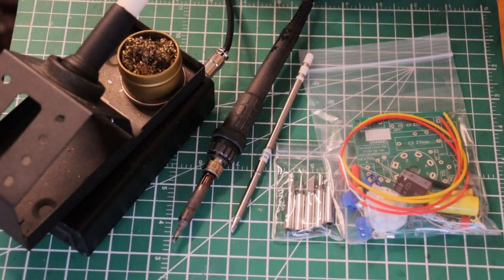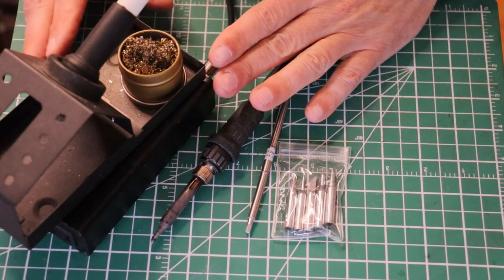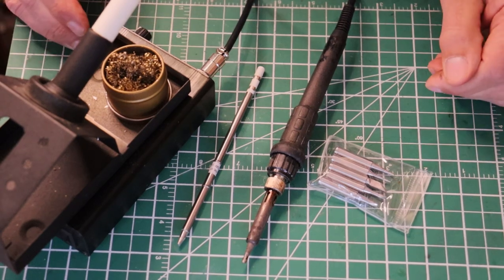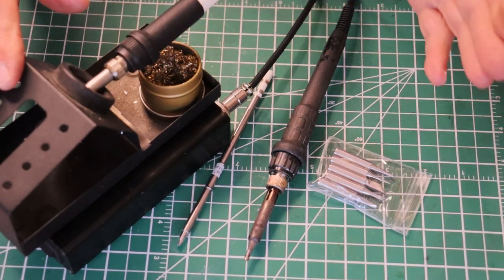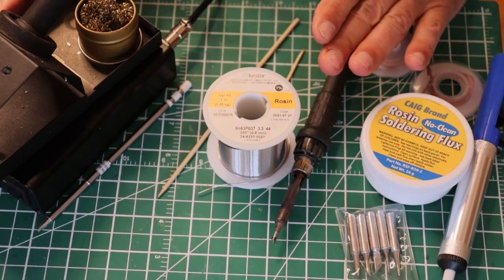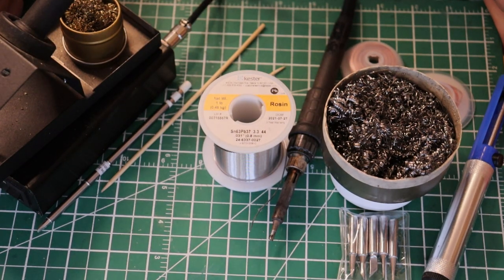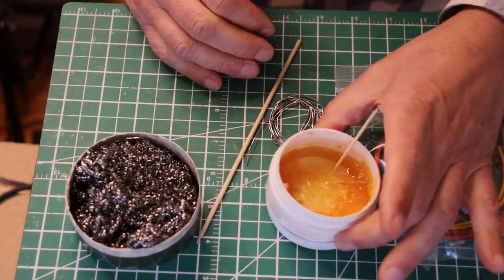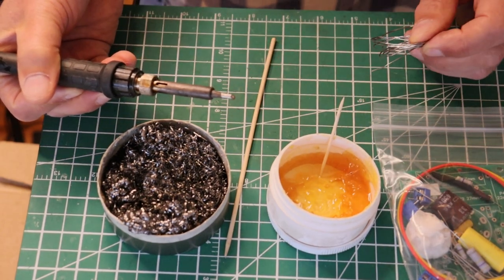Mellow Tone Amps - How To Solder pt1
Soldering Safety & Tools
Tool & Material Recommendations:
Soldering Iron/Station - temp control, auto off, interchangeable tips
Tip Cleaning Tin - make this from a wee tin & an old stainless or brass pot scrubber
Kester Solder - rosin cored Sn63Pb37 (Tin/Lead) .031"(0.8mm) 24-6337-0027
Caig - Rosin (no clean) Flux RSF-R39-2
Mini Bench Vice - very handy at times!
Helping Hand Holder - wee clamps on adjustable arms
Wire Strippers - 10-18awg and or 20-30awg (I use the 10-18awg the most)
Wire Snips - fine tips (never snip something too heavy or made from a ferrous metal) or buy a couple of spares if you don't believe me!
Crimper with 0.5/1.0/1.5mm2 dies (don't even think about using pink/blue/yellow type)
Needle Nose Pliers - get the smallest tips you can find, big ones just get in the road!
Solder Pump - cheapy manual works fine
Mini Heat Gun - never use an open flame or a large paint stripper heat gun  unless you want to melt down your entire bench (really not recommended).